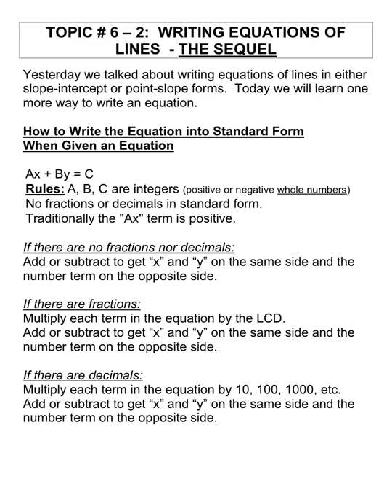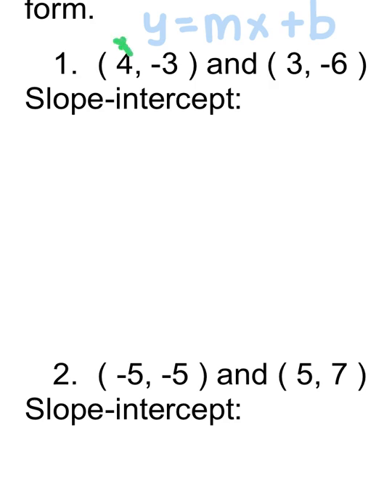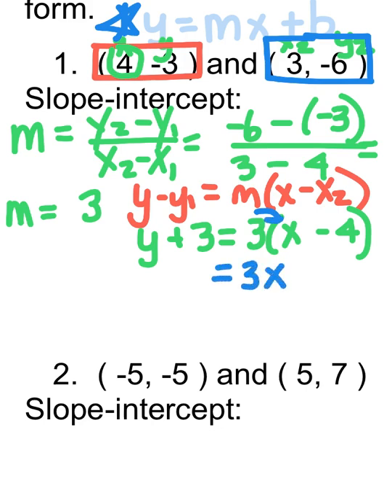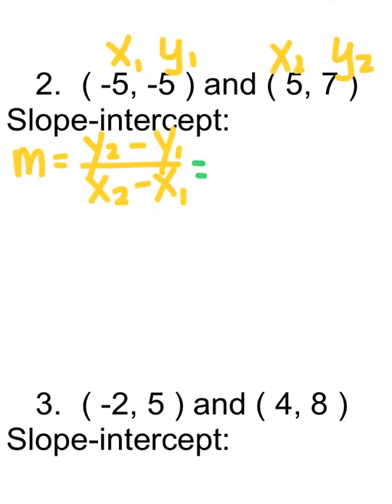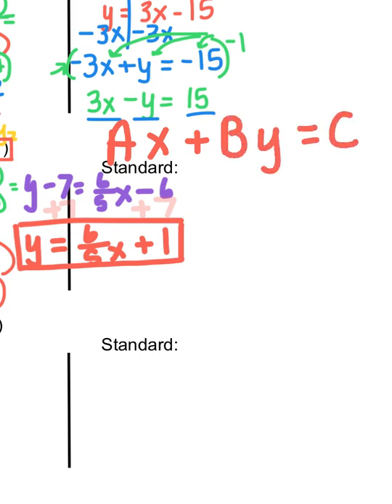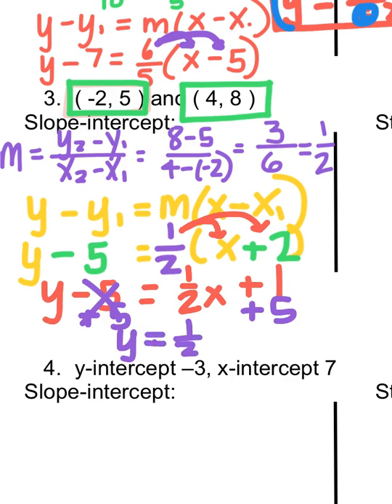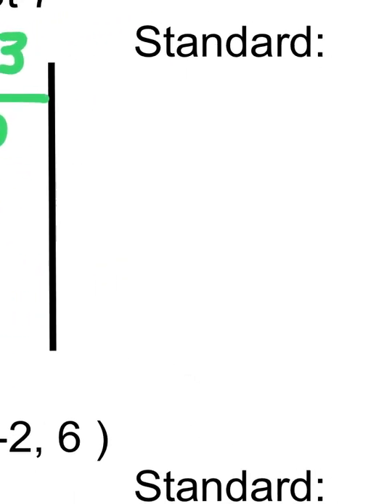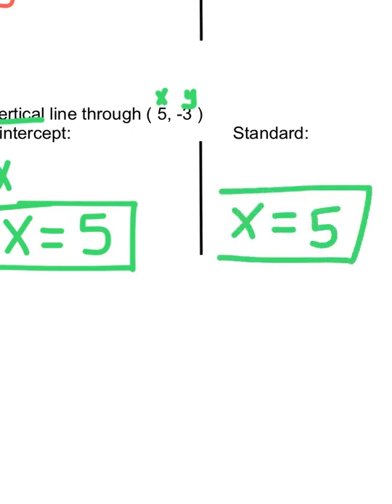Learn It and Practice It 6-2 Algebra